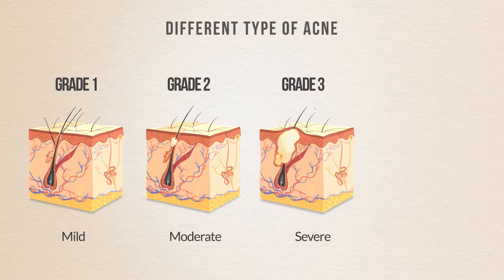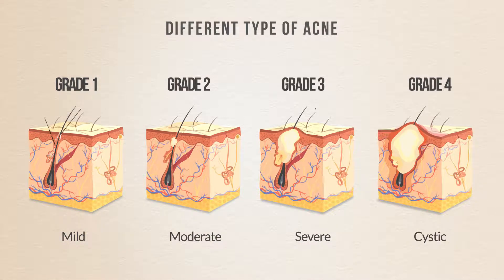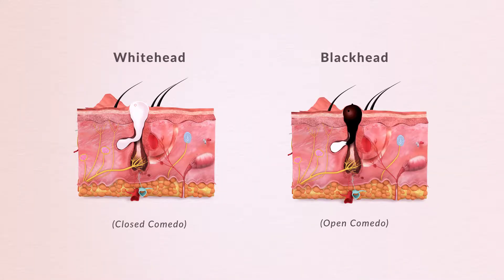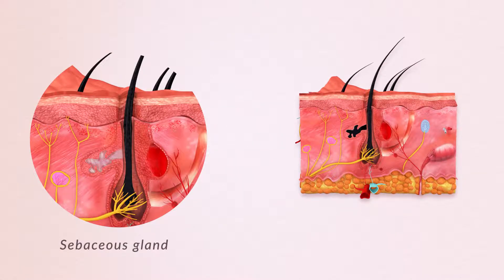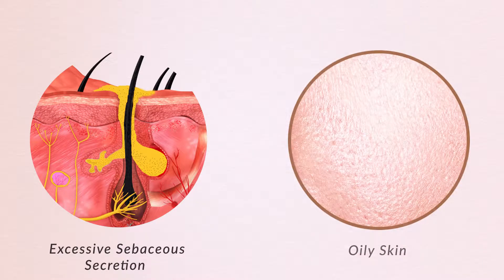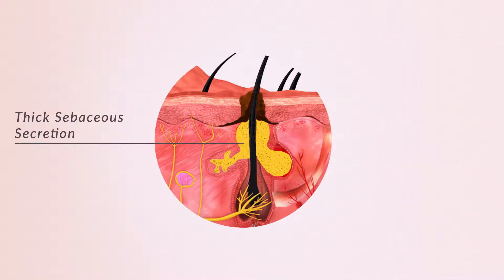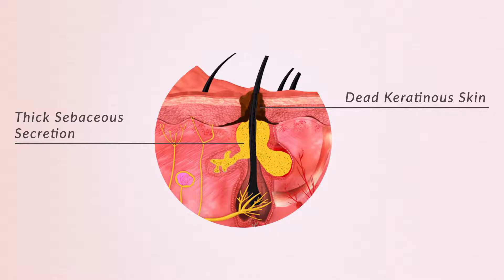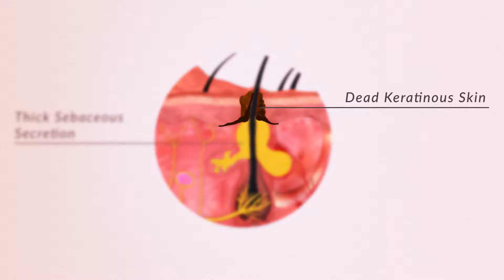Expert Talk on Acne Management, Pimples, Skin Care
Watch Dr. Raghunandan G. Torsekar M.D. (BOM.) F.C.P.S., D.D.V.(CPS), the skin and acne specialist explaining here the ways to manage and prevent acne flare-ups.